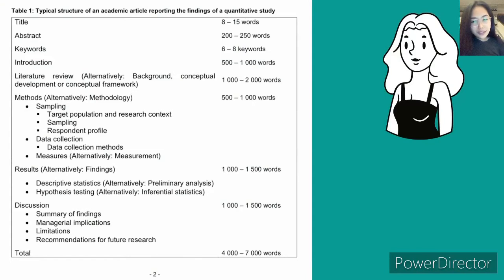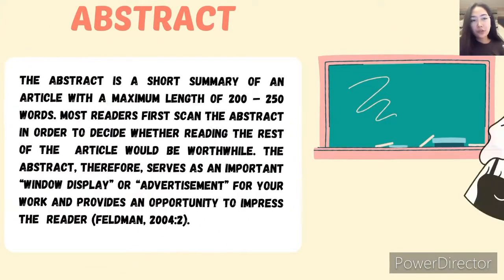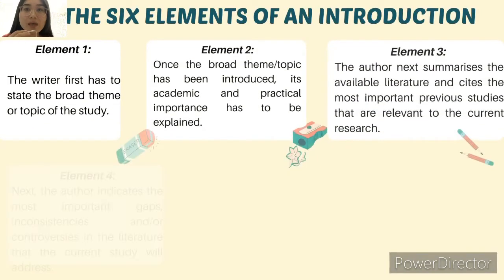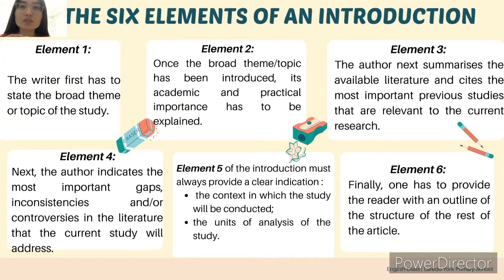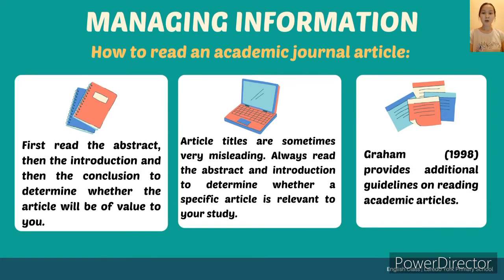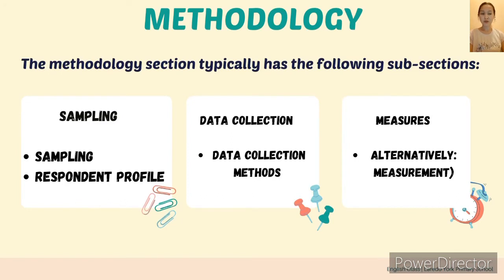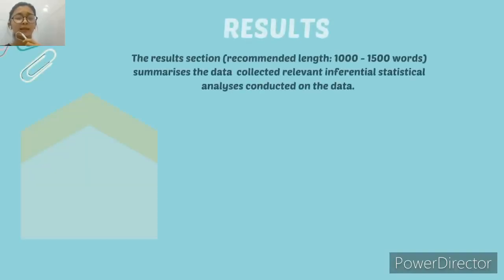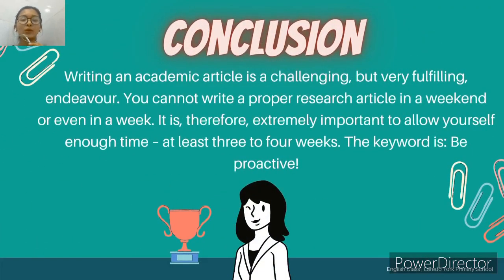How to write an article📝